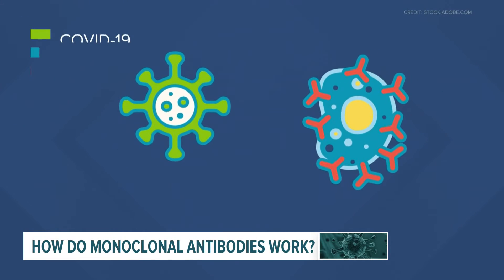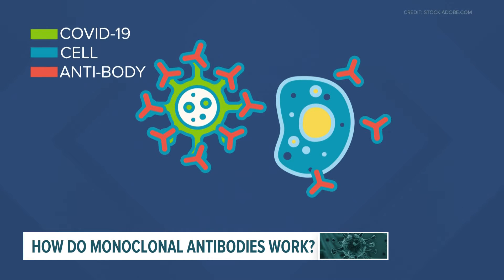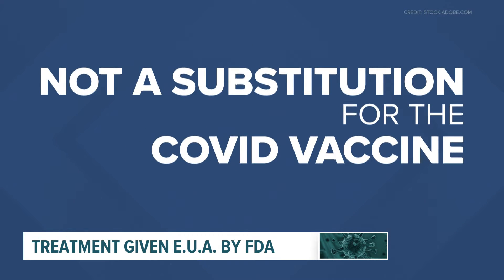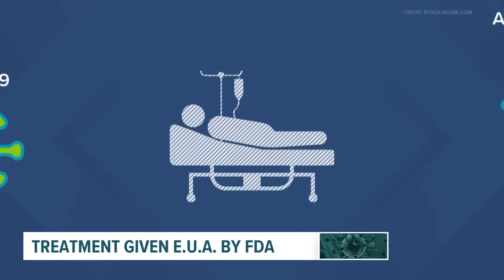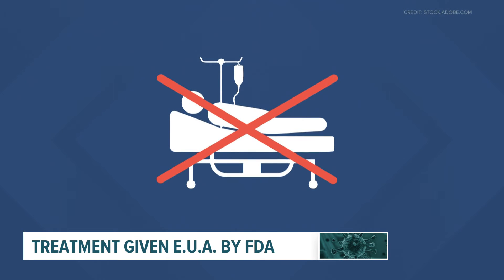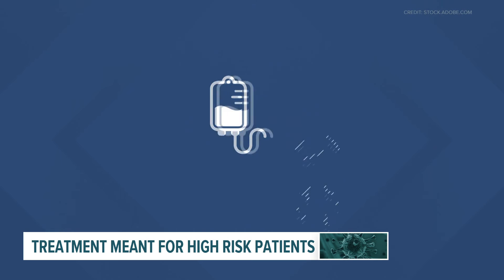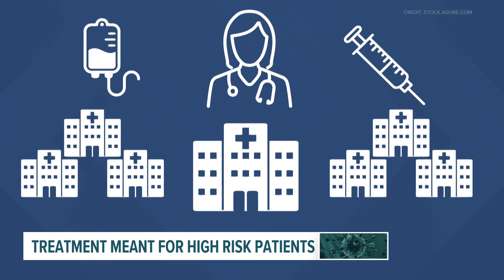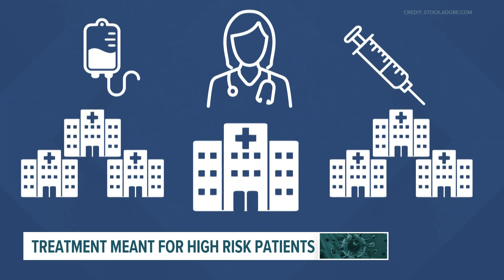How do monoclonal antibodies work as COVID-19 treatment?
The antibodies work by attaching to the virus and preventing it from infecting other cells, according to experts from the Oregon Health and Science University.